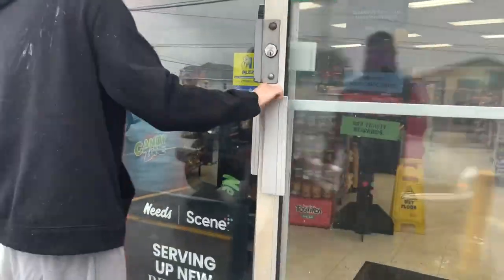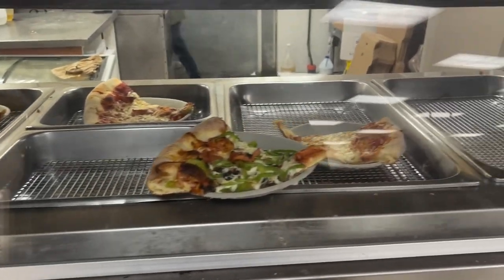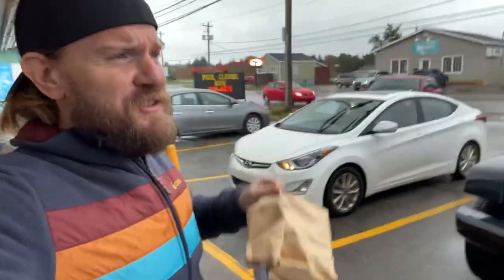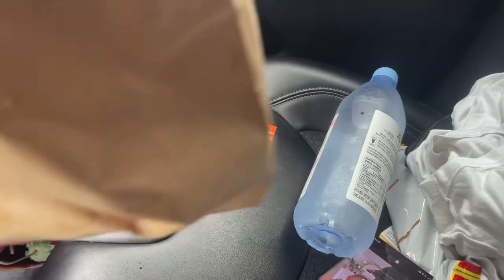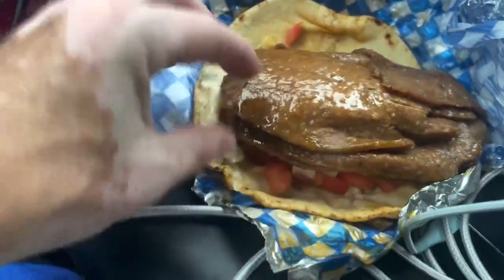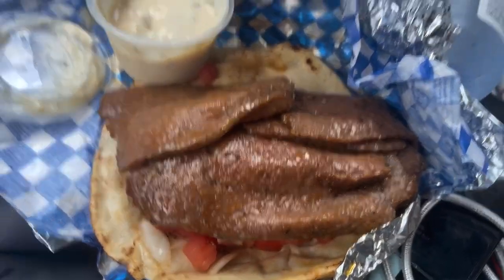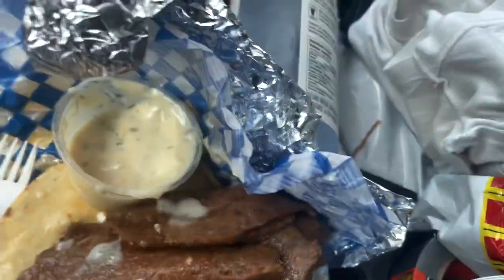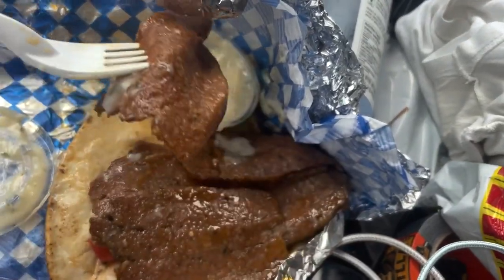Storm Chaser Food Review: Joany’s Pizza and Donair in Sydney, Nova Scotia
Storm Chaser Aaron Jayjack eats Donair in Sydney, Nova Scotia at Joany's Pizza and Donair, while chasing Hurricane Fiona.